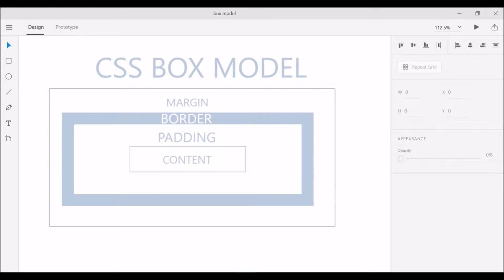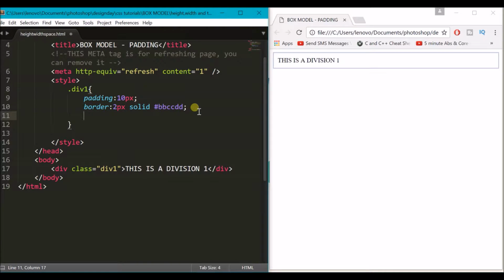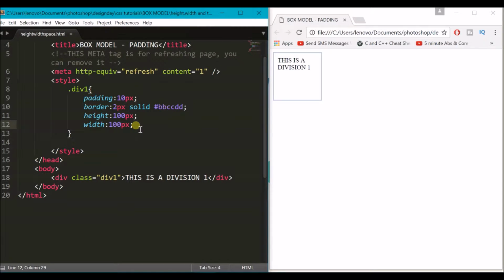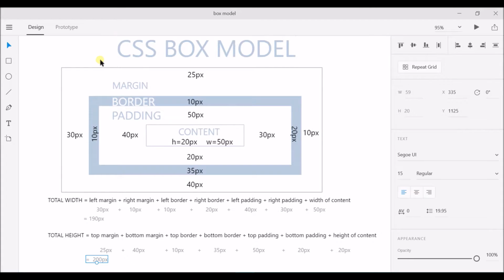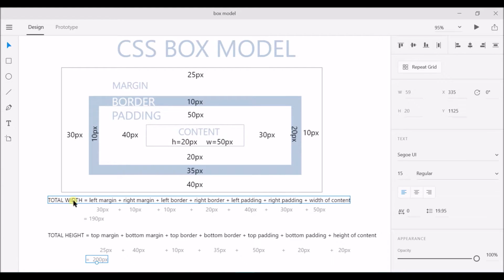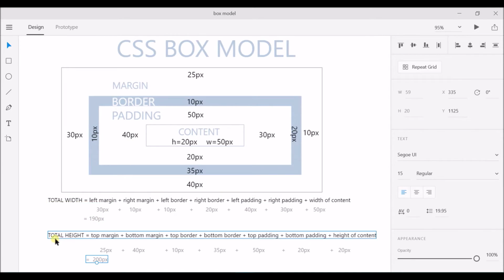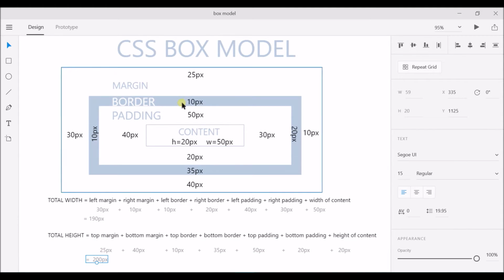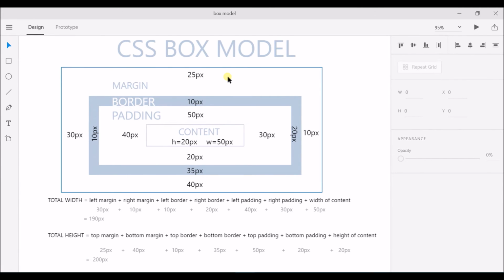CSS Basics (full series) - Height, Width and Total Space of Element(calculation)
Full syntax and explanation of Height and Width
Full  example for all ways of applying Height and Width.

Calculation of total space of element with example:
Total Width = left-margin + right-margin + left-border + right-border + left-padding + right-padding + width of content

Total Height = top-margin + bottom-margin + top-border + bottom-border + top-padding + bottom-padding + height of content